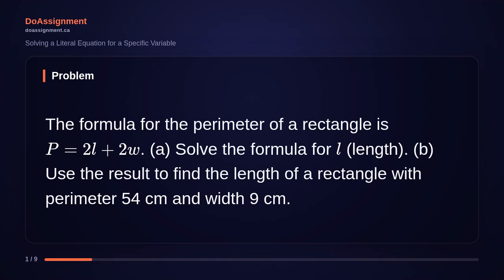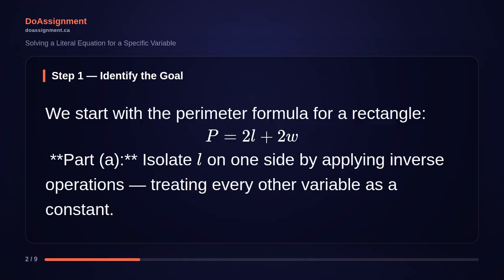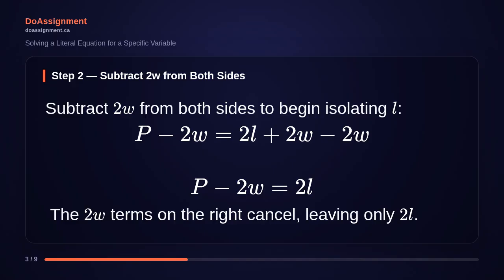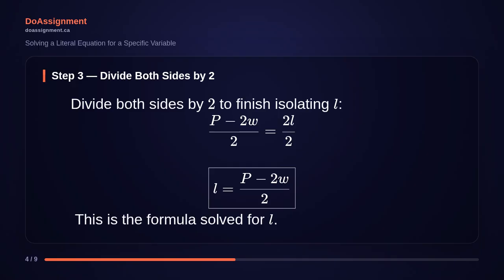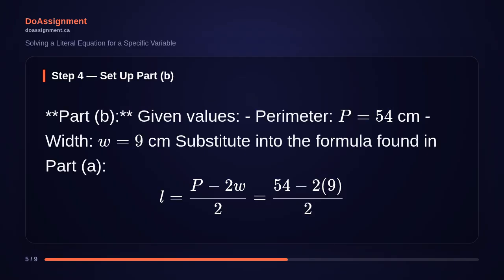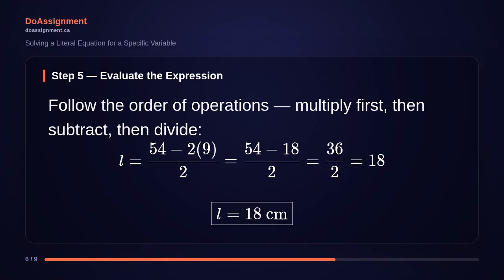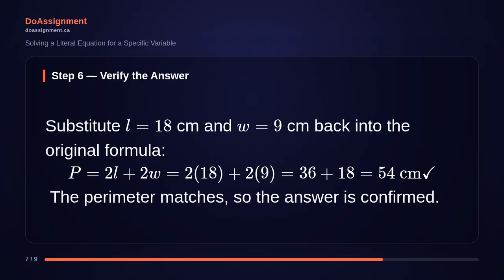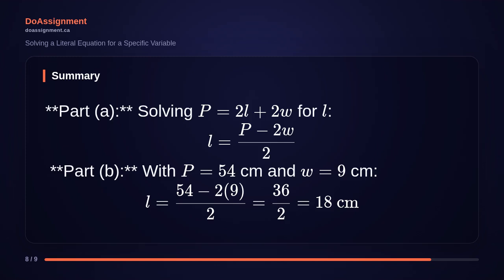Solving a Literal Equation for a Specific Variable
Question:
The formula for the perimeter of a rectangle is P equals 2 times l plus 2 times w. Part a: Solve the formula for l, the length. Part b: Use the result to find the length of a rectangle with a perimeter of 54 centimeters and a width of 9 centimeters.

This lesson teaches students how to rearrange a multi-variable formula by isolating a specific variable using inverse operations. Using the rectangle perimeter formula P = 2l + 2w, students solve for length and then apply the rearranged formula to a numerical problem.

In this lesson, you will learn to:
• Rearrange a literal equation to isolate a specified variable using inverse operations
• Apply a rearranged formula by substituting given values to find an unknown quantity
• Verify a solution by substituting back into the original formula

Course: Algebra1 · Big Ideas Math · Ron Larson · Chapter 1- Solving Linear Equations